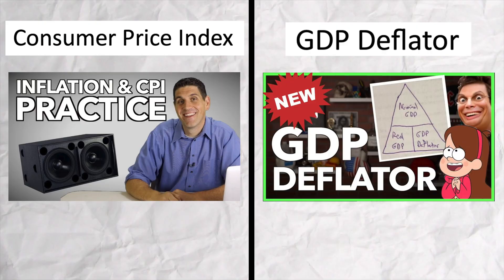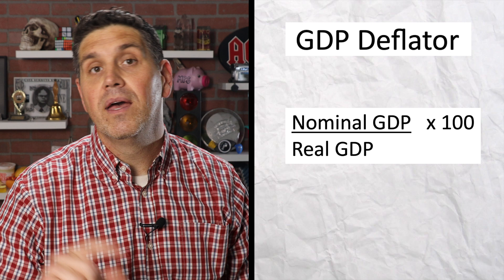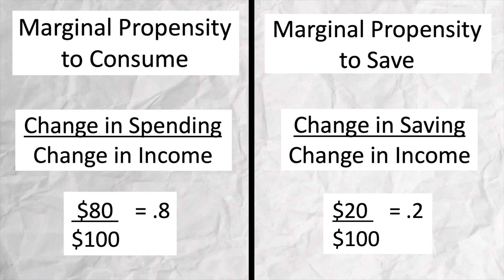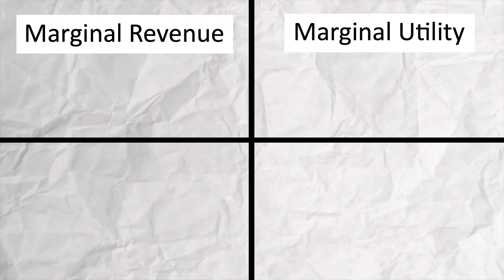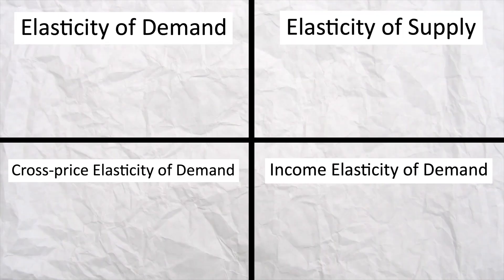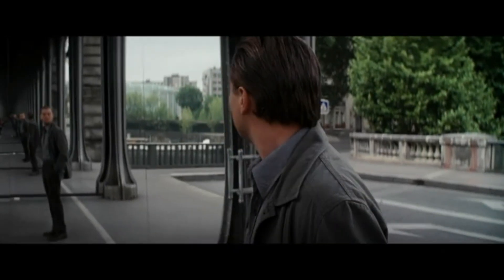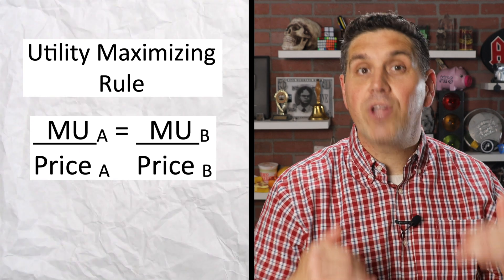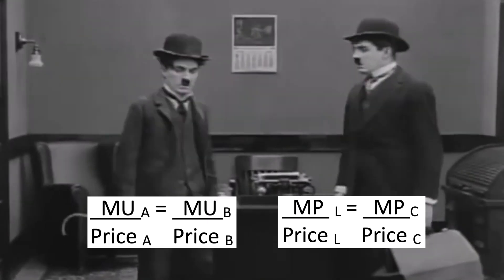Mirrored Equations YOU Need to Know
Both macroeconomics and microeconomics have equations that mirror each other. These equations apply the same principles or explain similar ideas. In this video I show you several examples and give you tricks to help you remember them.